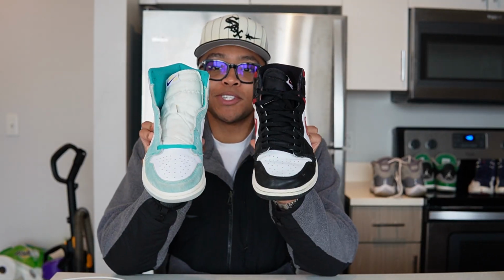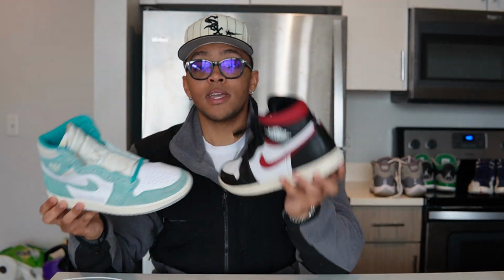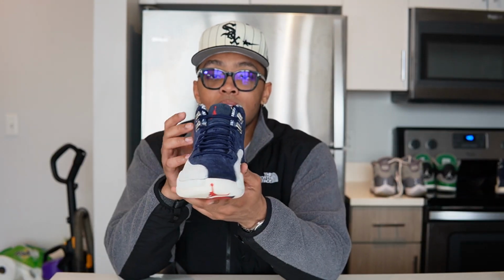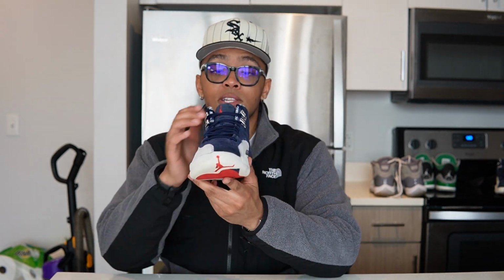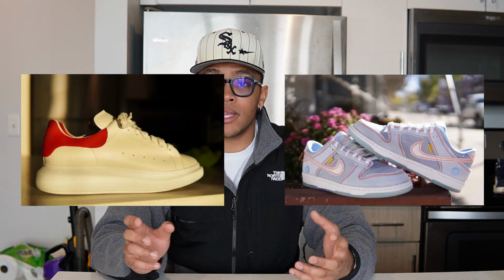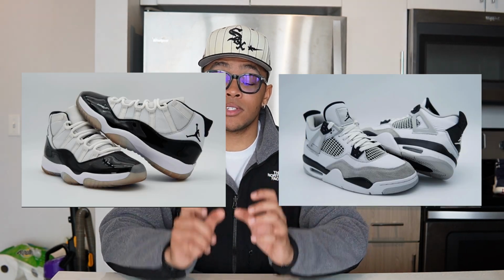3 Sneaker Reselling Strategies To Sell More Shoes Faster (Beginners)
In this Video I will be going into depth about 3 strategies I have learned to use over the course of my time reselling and restoring sneakers. Hope these tips help and I hope you all enjoy the video. Thank you!

0:00 - Intro
0:30 - Presentation
3:36 - Knowing The Market
4:45 - Knowing Your Customer